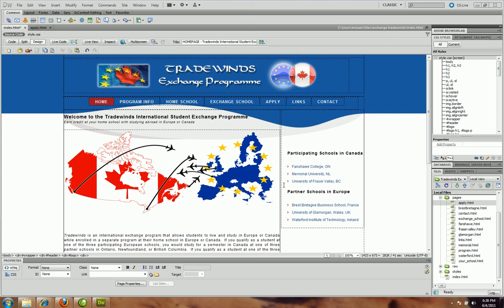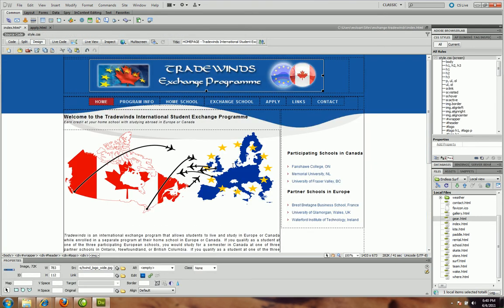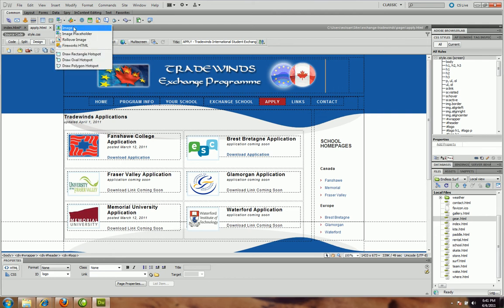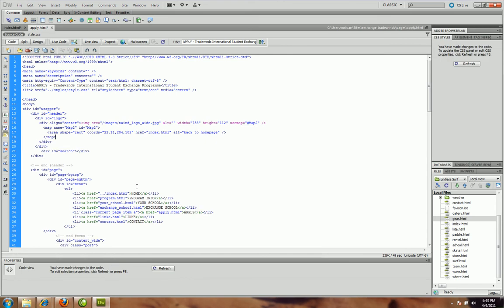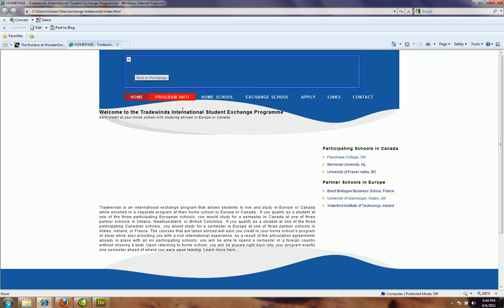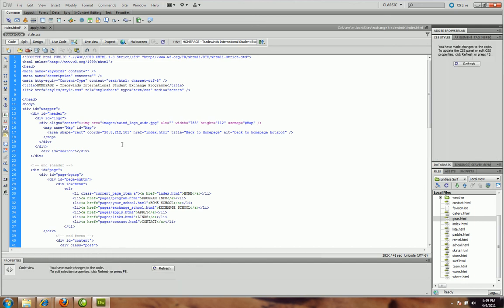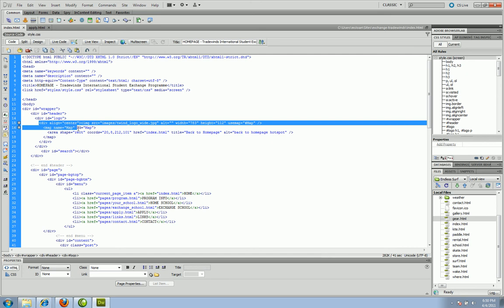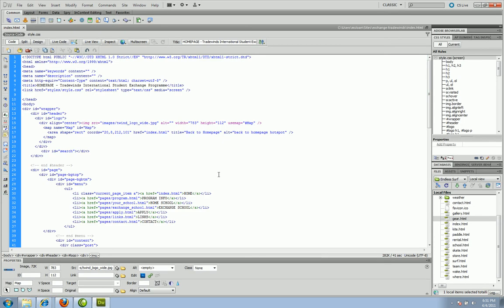Creating a 'Hot Spot' link on an image in Dreamweaver CS5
Did you know that you can actually set up a hyperlink from only a portion of an image?  It's easy.  This video will show you how to do it.